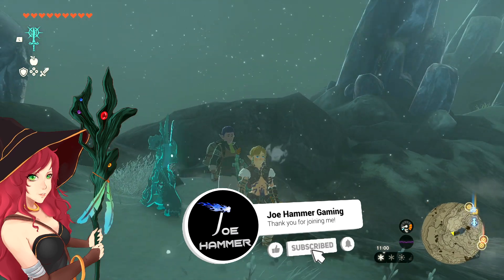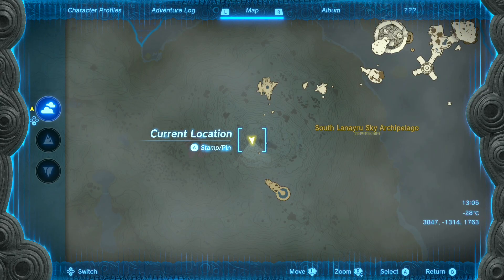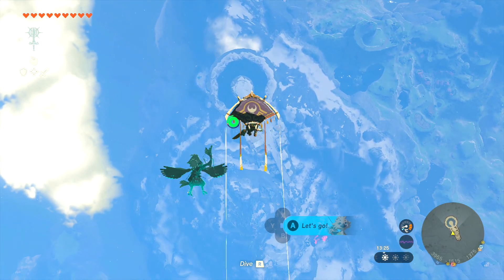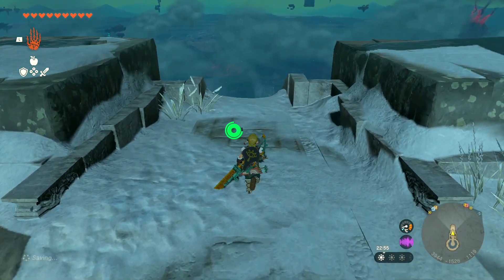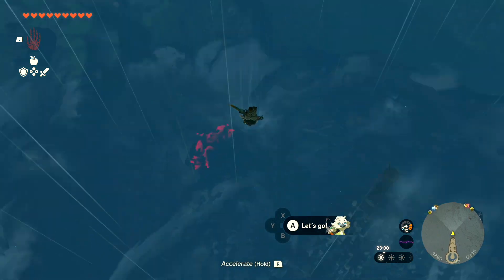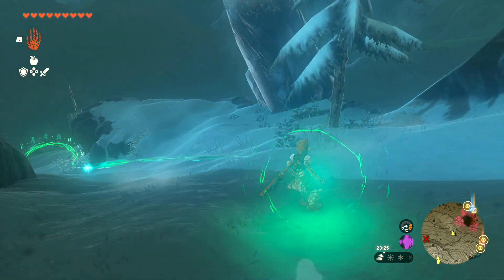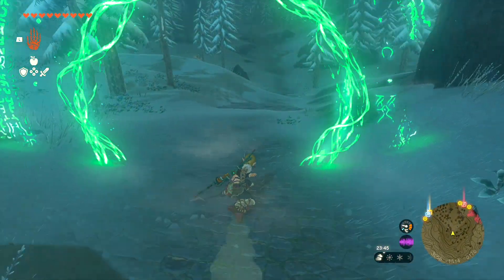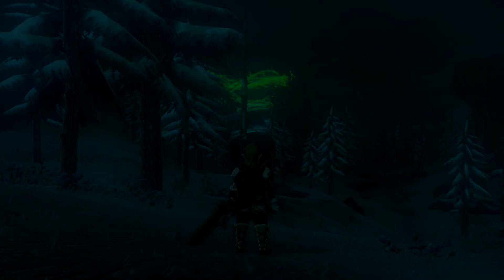Zelda Tears Of The Kingdom The High Spring And The Light Rings Walkthrough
time for us to take on the Makasura  Shrine in Tears of the Kingdom with this 100% Walkthrough of the Tears Of The Kingdom Makasura  Shrine guide. Makasura shrine is a shrine location which we use to increase health and stamina for link

An epic adventure across the land and skies of Hyrule awaits in The Legend of Zelda™: Tears of the Kingdom for Nintendo Switch. The adventure is yours to create in a world fueled by your imagination.
In this video I'll explain what all the different Zonai Material does including Zonaite, Zonai Charge, Zonai Crystallized Charge, and how to use it all for Zonai Devices and how to exchange certain Zonai material and where to do so to increase your Zonai Energy Cell (Zonai Battery).